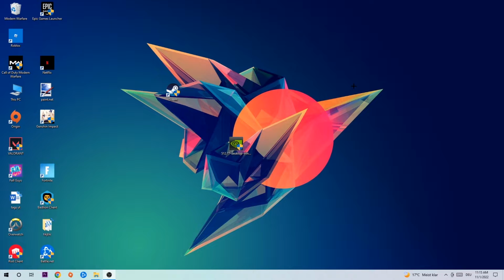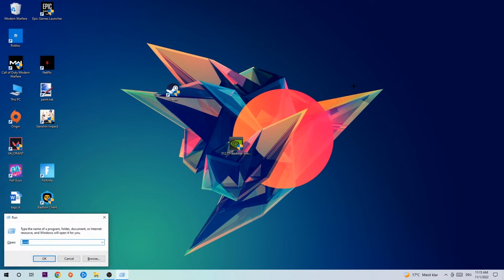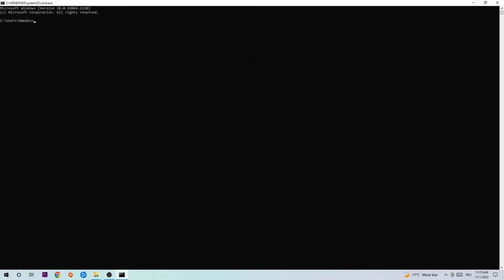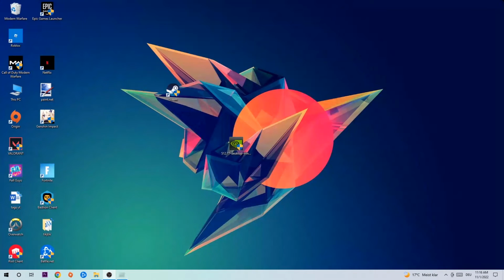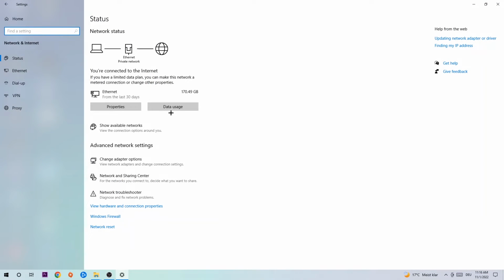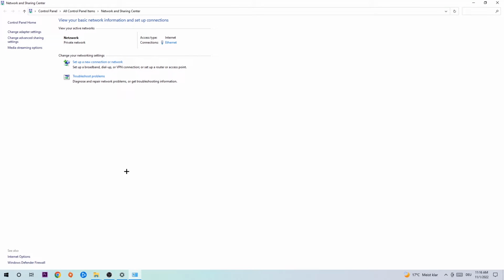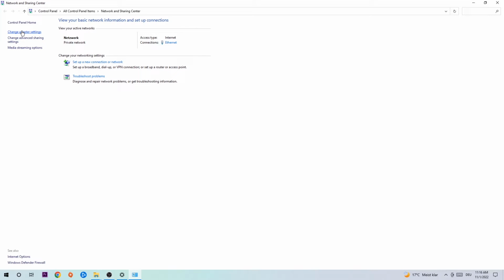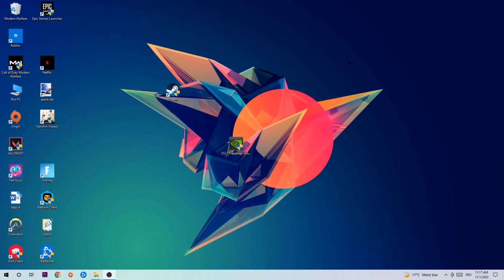World of Tanks Blitz – How to Fix Connection Issues – Complete Tutorial 2022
how to fix connection issues World of Tanks Blitz 2,
how to fix connection issues World of Tanks Blitz pc,
how to fix connection issues World of Tanks Blitz ps4,
how to fix connection issues World of Tanks Blitz ps5,
how to fix connection issues World of Tanks Blitz xbox,
how to fix network issues World of Tanks Blitz 2,
how to fix network issues World of Tanks Blitz pc,
how to fix network issues World of Tanks Blitz ps4,
how to fix network issues World of Tanks Blitz ps5,
how to fix network issues World of Tanks Blitz xbox,